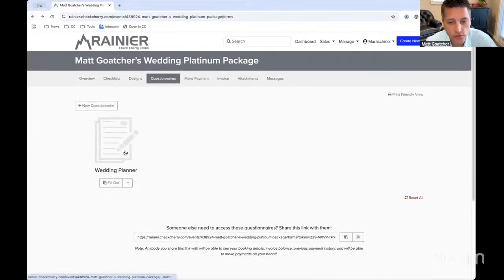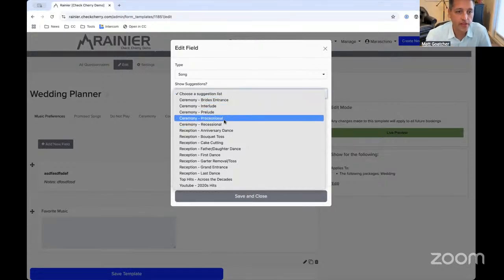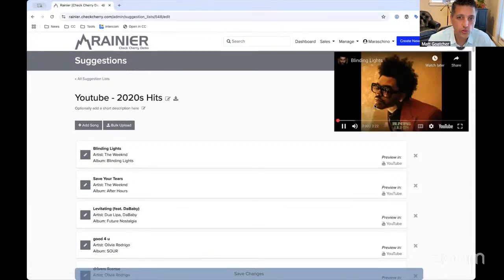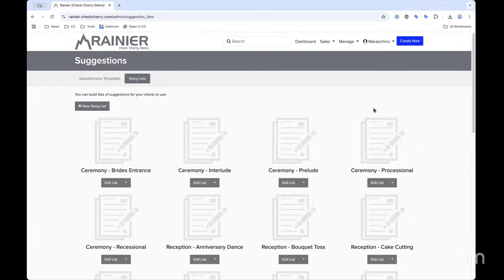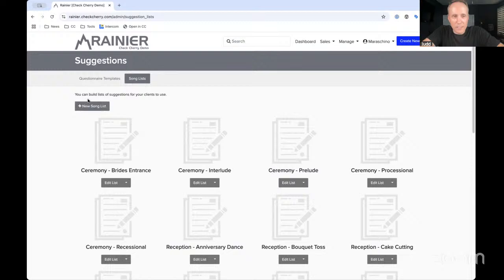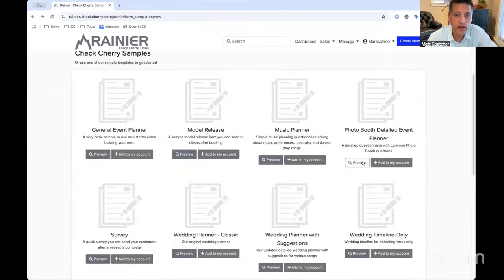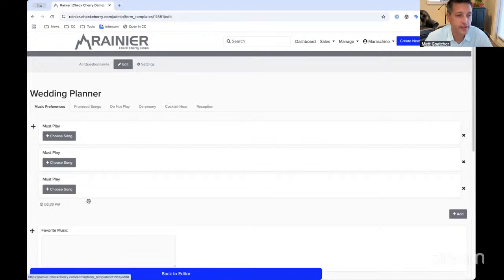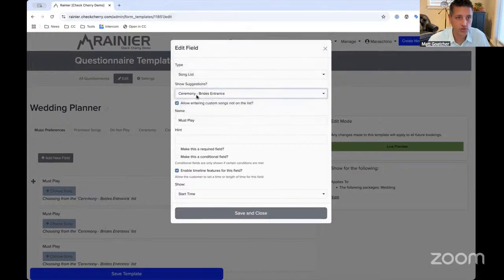Discover the Power of Check Cherry's Song List Features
00:00 – Pre-Webinar Chatter
00:29 – Introduction: New Song List Feature
00:40 – Overview: Music Planning for Events
01:04 – How the Song List Feature Works
01:22 – Revisiting Questionnaires in Check Cherry
02:01 – What Are Questionnaires Used For?
02:27 – Client Workflow: Filling Out Questionnaires
03:07 – Introducing the Song List Feature
03:36 – Clients Can Preview Songs Before Choosing
04:06 – Timeline Tools and Related Features
04:21 – Setting Up Questionnaire Templates
04:46 – Editing and Customizing Templates
05:07 – Using Multiple Tabs and Field Types
05:53 – Adding Song or Song List Fields
06:12 – Giving Clients Song Suggestions
06:28 – Selecting and Managing Suggestion Lists
06:51 – Allowing or Restricting Custom Songs
07:11 – Previewing the Client Experience
07:43 – Using Song Lists for Multiple Tracks
08:38 – Limiting Questionnaires by Package Type
09:20 – Accessing the Song List Management Page
09:38 – Editing Song Details and Adding Previews
10:21 – Supported Music Services: Spotify, YouTube, etc.
11:08 – Exporting and Editing Song Lists via CSV
11:45 – Bulk Uploading Song Lists
12:15 – Mapping Columns During Import
12:33 – Creating New Lists from Bulk Uploads
13:13 – Deduping and Managing Imported Songs
13:49 – Using Built-In Sample Lists
14:33 – Renaming and Editing Song Lists
14:33 – Audience Question: Sonos Integration
15:31 – Audience Question: Bulk Upload from Spotify
16:06 – Tools to Export Spotify Playlists to CSV
16:36 – Using Third-Party Tools Like Soundiiz
17:14 – Possible Future Integrations (DJ Software)
17:38 – Audience Feedback and Appreciation
18:30 – Discussion: 360 Booths Using Music Lists
19:29 – Adding Song Selection to 360 Design Templates
20:46 – Client Experience: Picking Music for Designs
21:18 – Suggestion: Exporting Playlists as M3U Files
21:39 – Community Feedback and Feature Requests
22:13 – Exploring New Questionnaire Templates
22:45 – Template Types: Weddings, Photo Booths, Surveys
23:26 – Timeline and Do-Not-Play Templates
23:45 – New Feature: Post-Event Surveys
24:09 – Hiding Questionnaires Until After an Event
24:52 – Adding Surveys to Bookings Automatically
25:13 – Sending Follow-Up Review Emails
25:56 – Using the Timeline Feature in Questionnaires
26:33 – Setting Start and End Times for Events
26:51 – Wrapping Up and Final Notes
27:42 – Open Q&A Session
28:17 – Question: Adding Song Lists to Existing Questionnaires
29:34 – Attaching Song Lists to Packages and Bookings
30:42 – Editing Fields to Add Song Suggestions
31:17 – Closing Remarks and Feedback
32:10 – The Origin Story: Why the Name “Check Cherry”
33:37 – Final Thanks and Webinar Wrap-Up

Learn how to make every event a hit with the perfect playlist! In this webinar, we'll dive into Check Cherry's powerful Song List features. Join us as we walk through how to seamlessly integrate and manage song selections for your events. From allowing clients to select their favorite tracks to creating a tailored playlist, we'll show you how to make music a key part of your event experience.

Whether you’re booking weddings, corporate events, or parties, the Song List feature helps you stay organized and ensure your clients get exactly what they want. Don’t miss out on learning how to elevate your event planning with this essential tool!